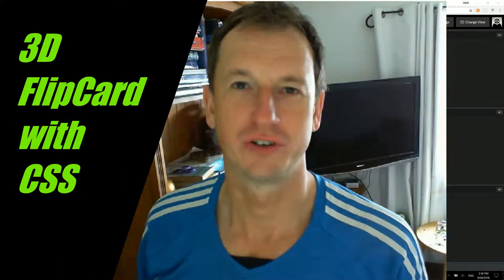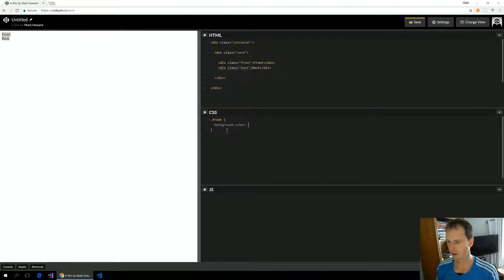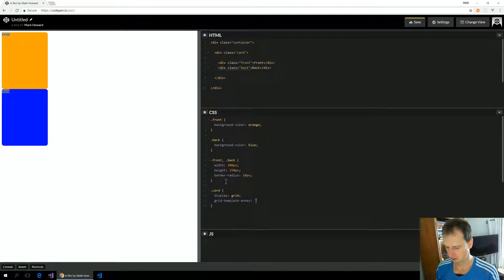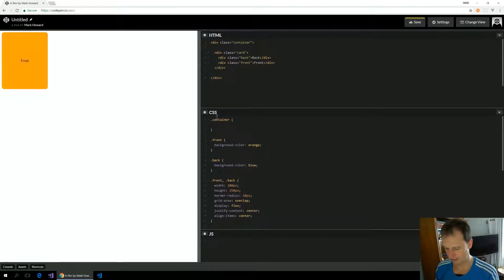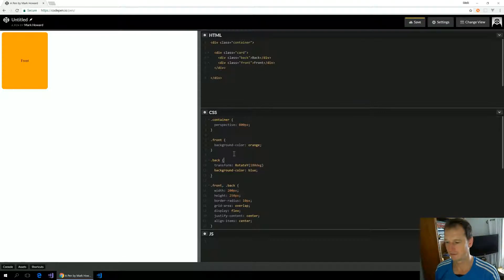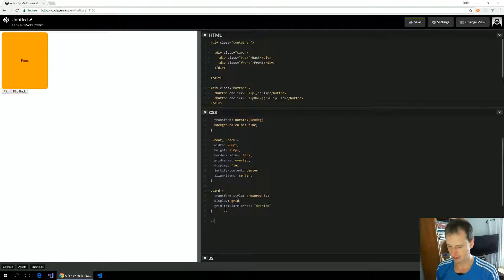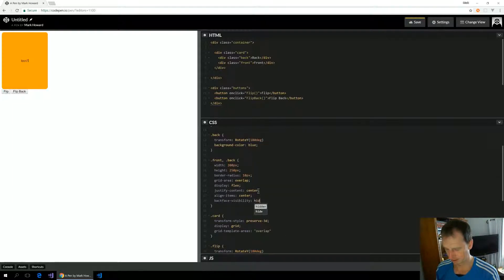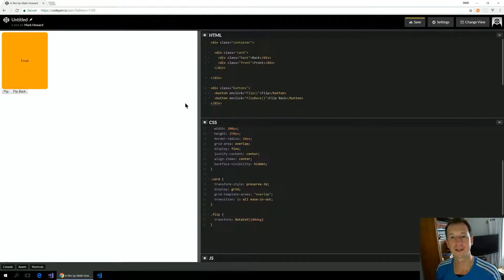3D Flip Card using CSS and CSS Grid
A tutorial on making a 3D card flip using CSS and CSS Grid.